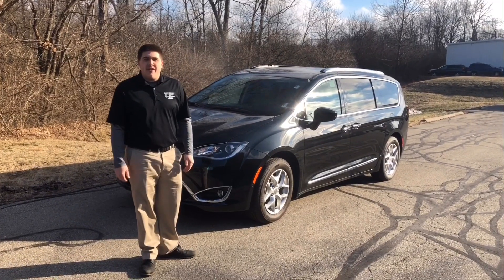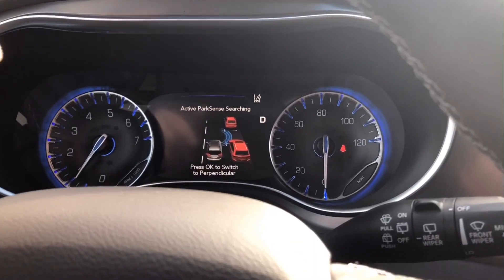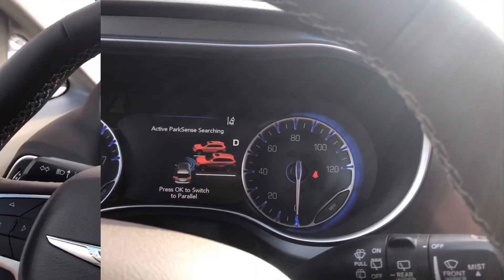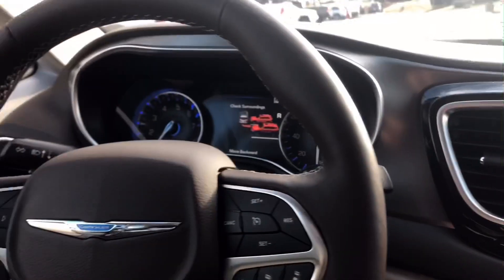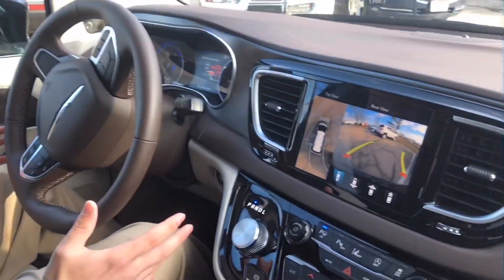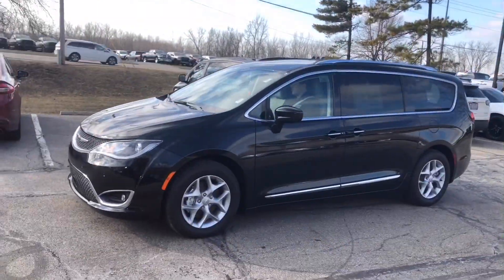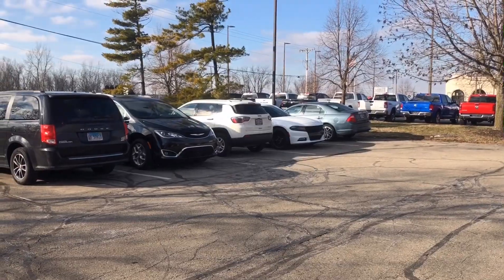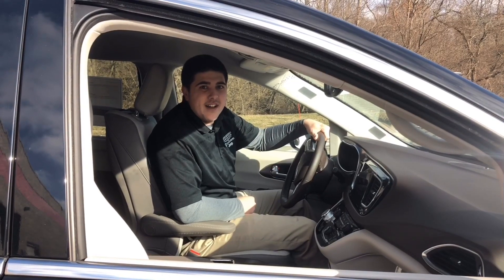Watch this van park itself! - 2019 Chrysler Pacifica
Austin shows off the amazing technology behind the 2019 Chrysler Pacifica and its park assist feature.